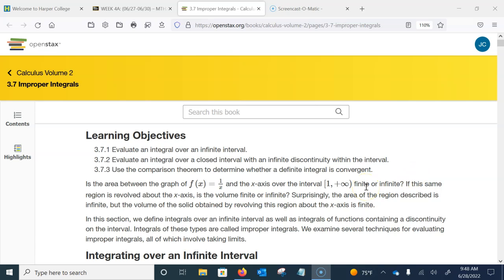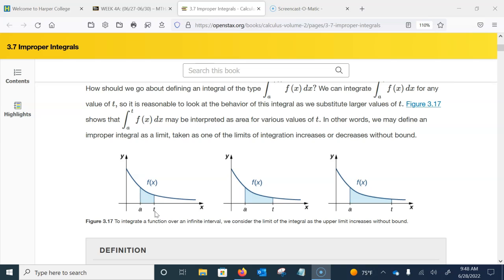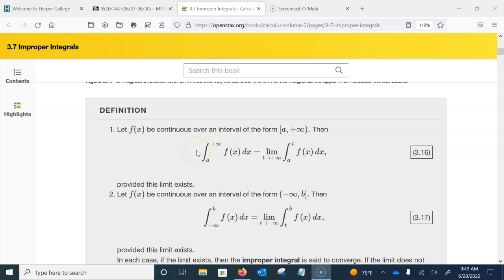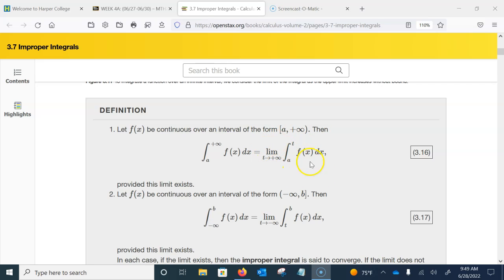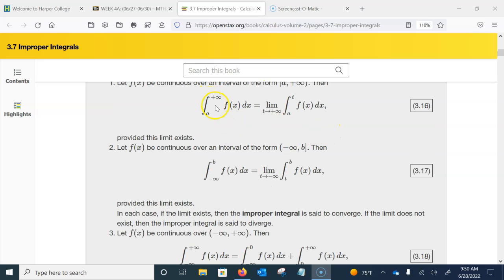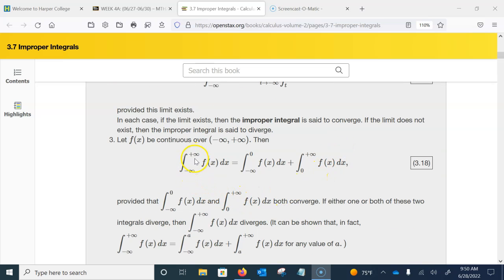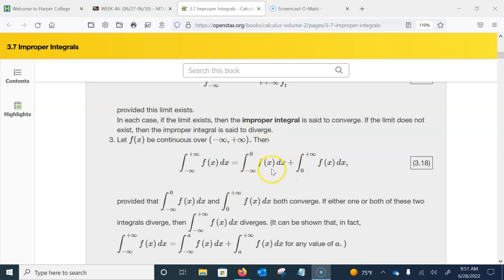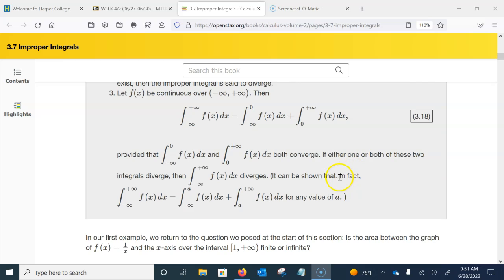(Section 3.7.1) Improper Integrals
Definition of an improper integral.